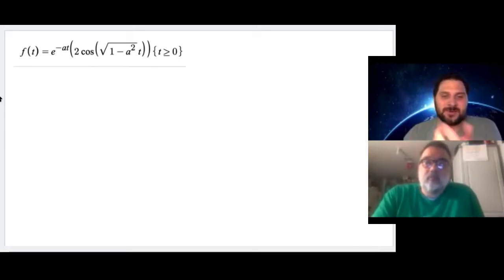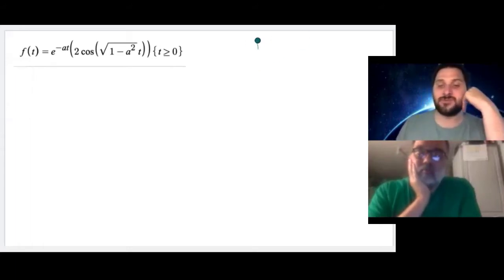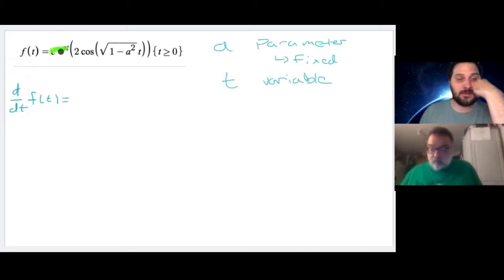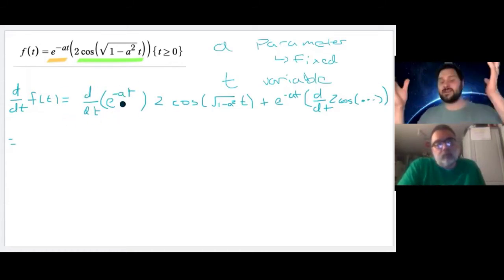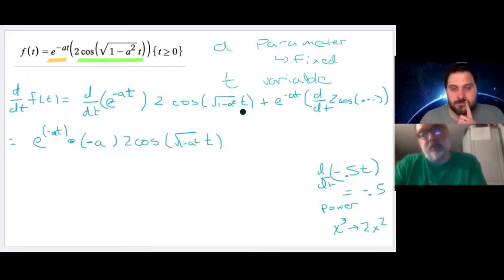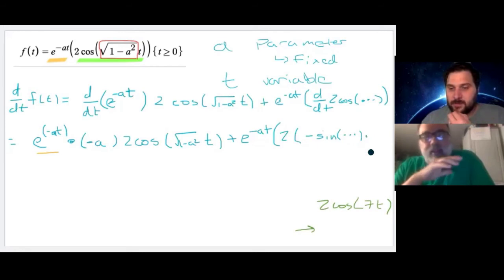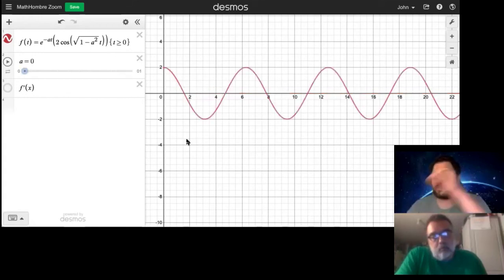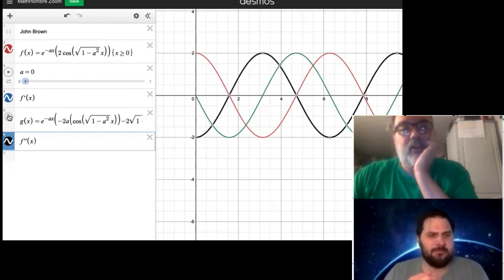John Brown takes a complicated derivative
But instead of just making up a gnarly function, he brings a famous solution. How do you take a derivative with a non-variable parameter? How do you check such a thing? Answers await within.